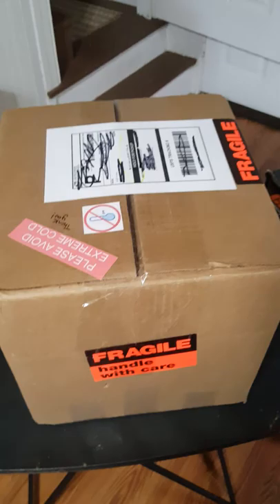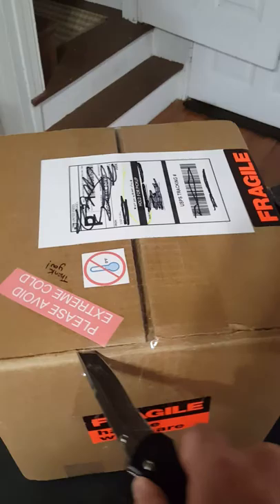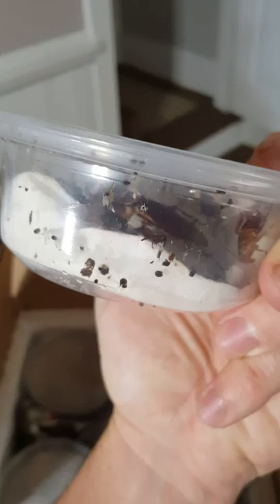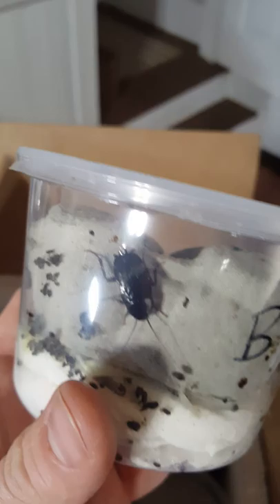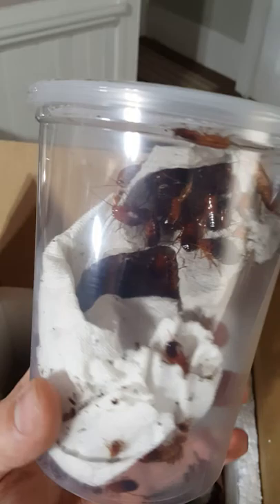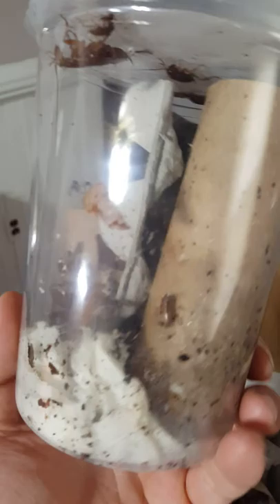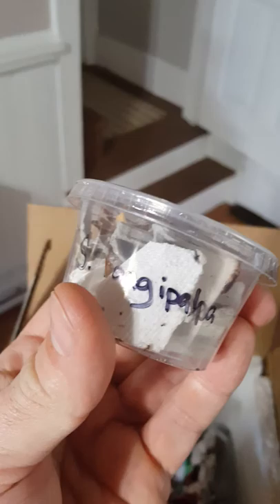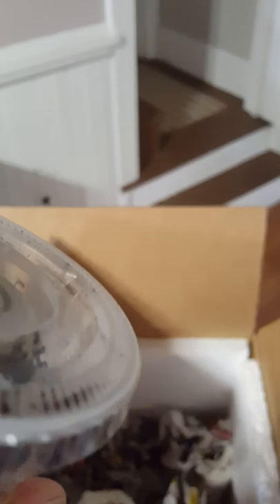Cockroach unboxing from TheRoachLab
Holy moly I'm back! This is an unboxing video from The Roach Lab, during winter, 3 day shipping with a heat pack. I definitely recommend them if you're looking to refresh your colonies or to get some new species like I did. This also marks my return to making cockroach and invertebrate related videos! I look forward to talking with all of you and hope you also enjoy the inclusion of other insects and collection hikes. Roaches will always be my main focus however so all my Blattodea-nuts do not worry!